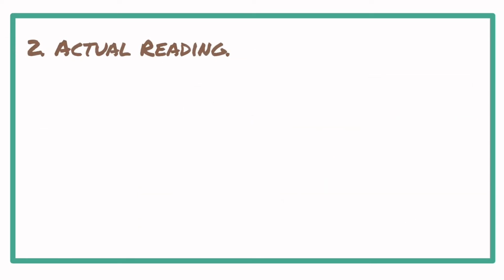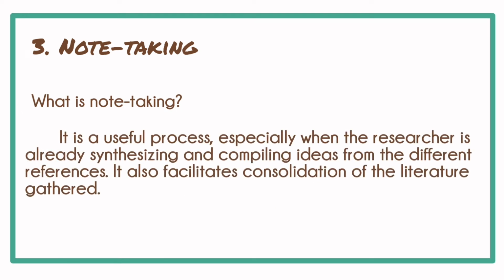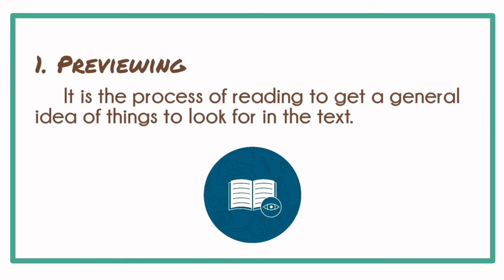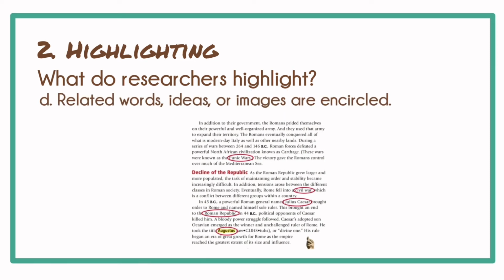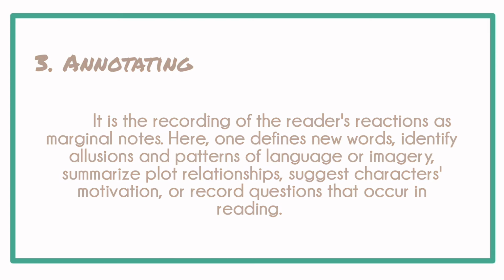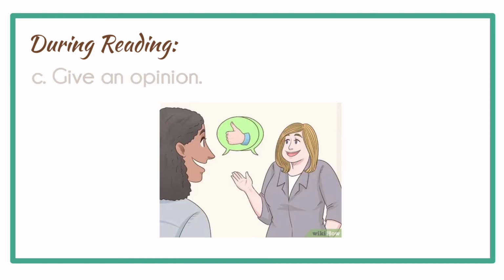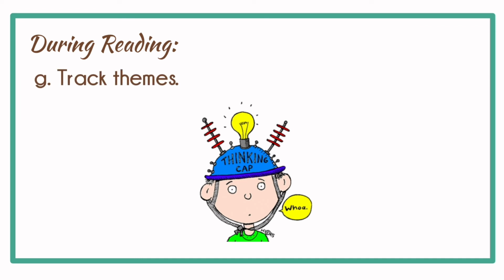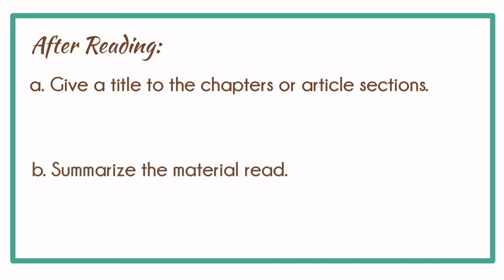Review of Related Literature | Research/Thesis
Review of Related Literature is the process of compiling, classifying, and evaluating what other researchers have written on a certain topic.
In this video, the following will be discussed:
- Purpose of Review of Related Literature
- Steps in Conducting Review of Related Literature
    * Finding relevant materials.
    * Actual Reading.
    * Note-taking.
- Guidelines on how to annotate during and after reading.